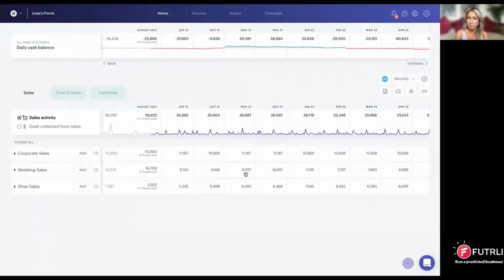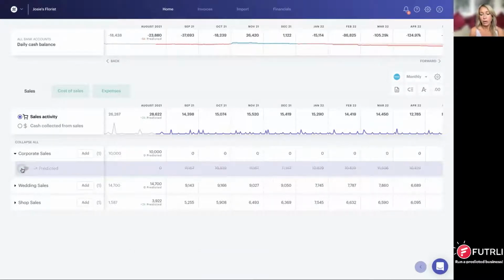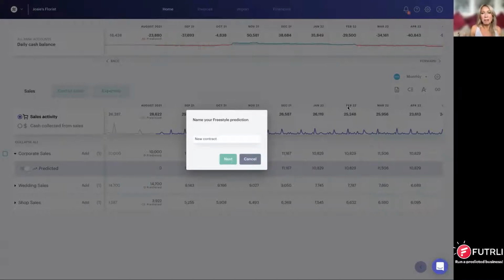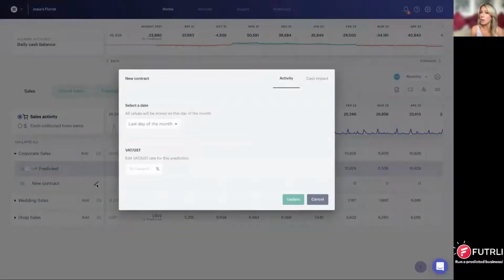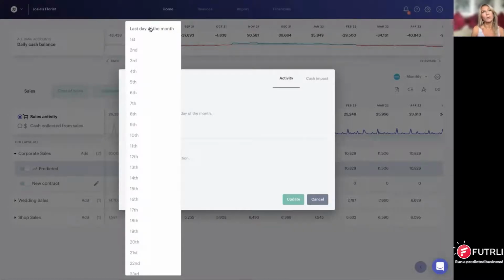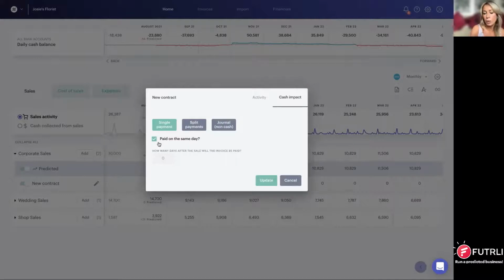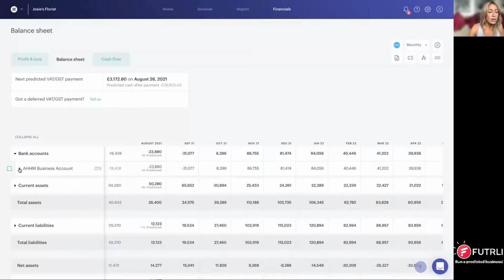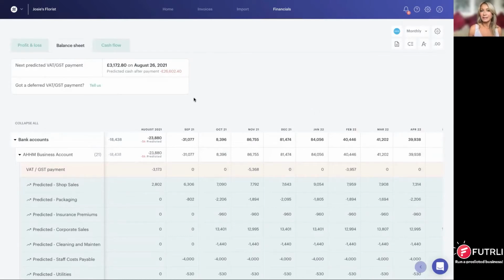3. Creating your own predictions - freestyle method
Futrli Predict will do 90% of the work for you, but the other 10% it's over to you. Freestyle predictions are the most simple of the manual predictions we have.

Enter positive OR negative amounts to your financial future for any account and see the impact flow through to the Profit and Loss, Balance Sheet and Cash Flow.

For the decisions, you're thinking of making, the hopes and dreams you have for your business, or the tough cuts you know you need to make.